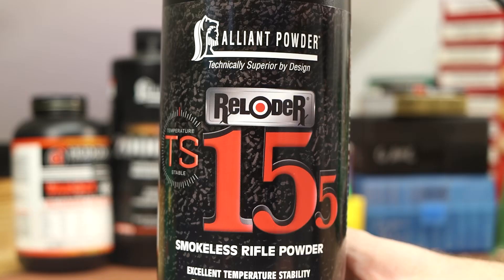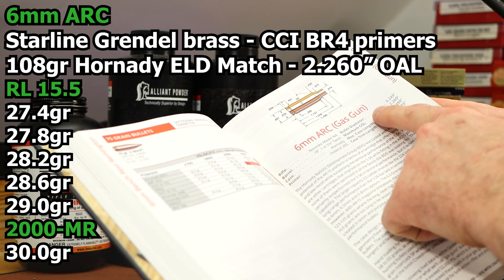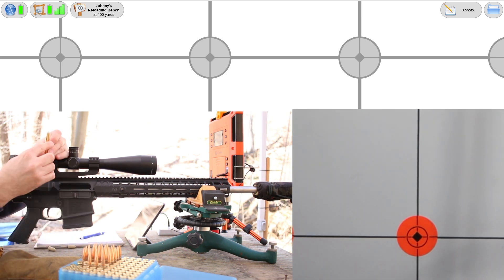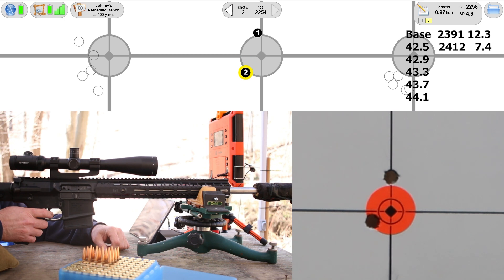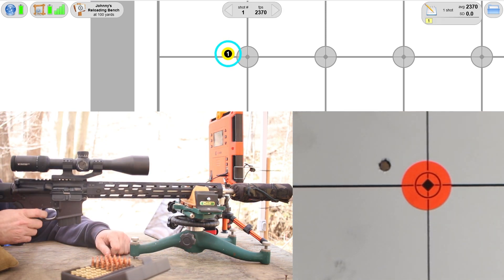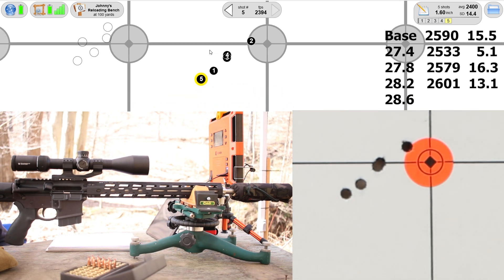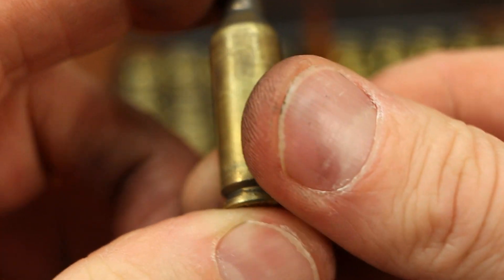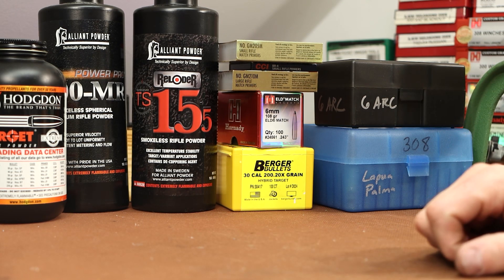Alliant Reloder TS 15.5 - 308 Win and 6 ARC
Trying Alliant Reloder TS 15.5 in .308 Winchester and 6mm ARC.